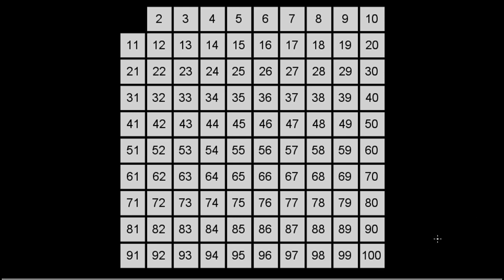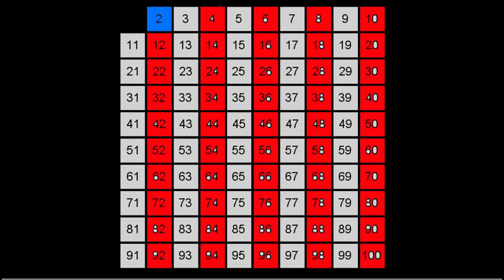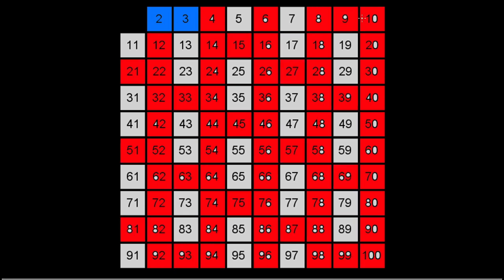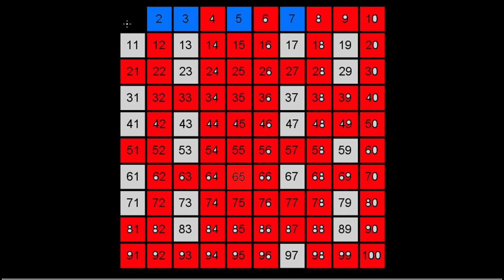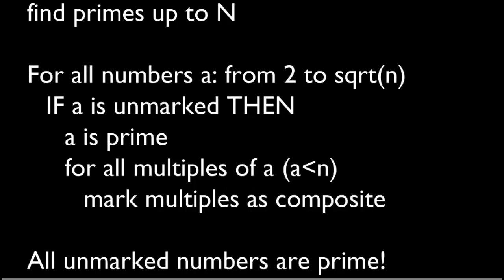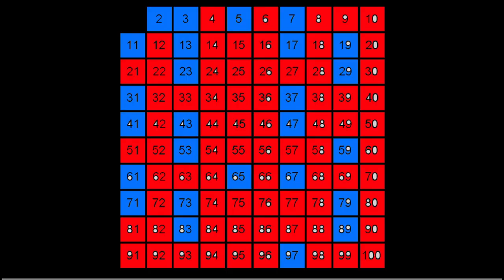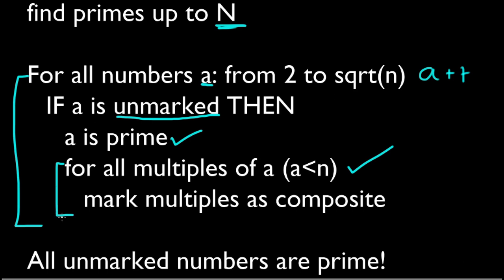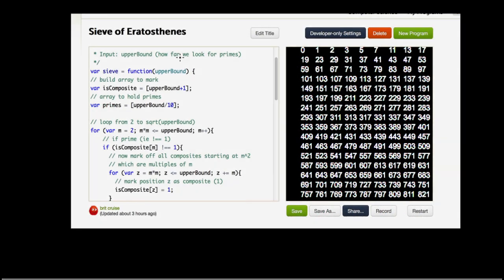Sieve of Eratosthenes (Prime Adventure part 4)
Sieve of Eratosthenes allows us to generate a list of primes by marking off composite numbers in an array. How it works.